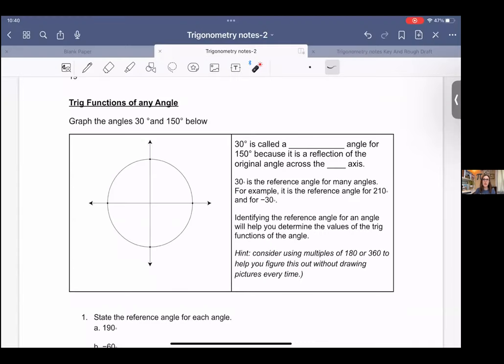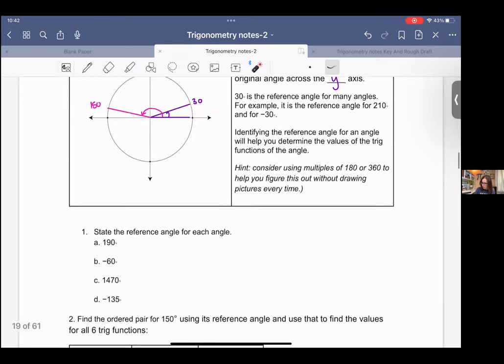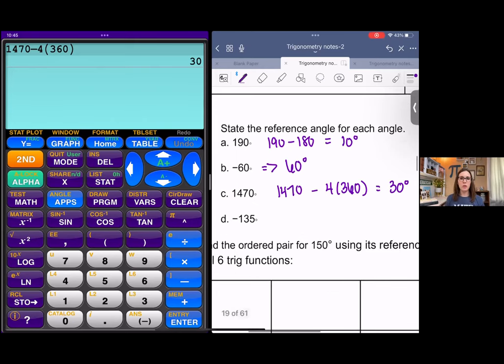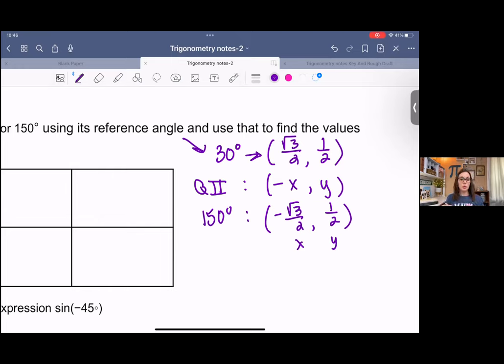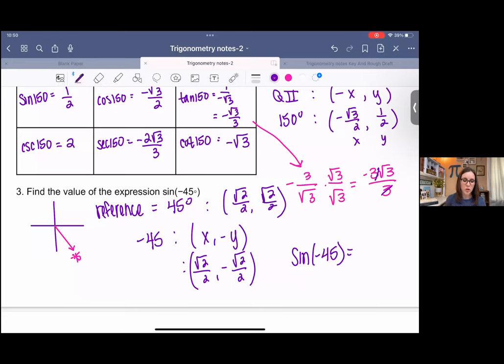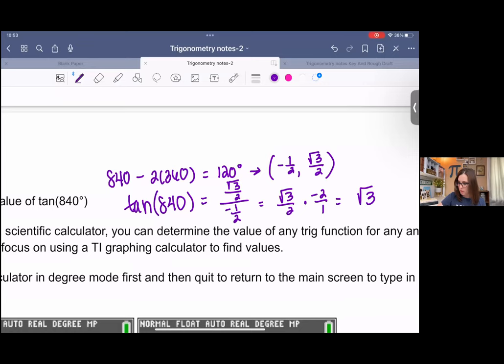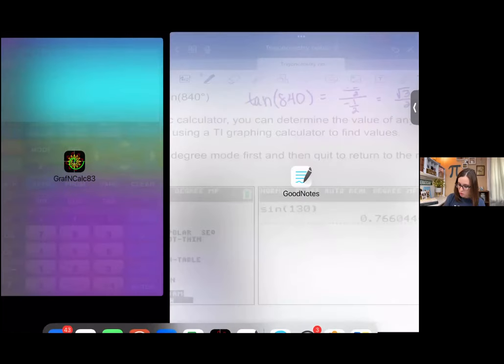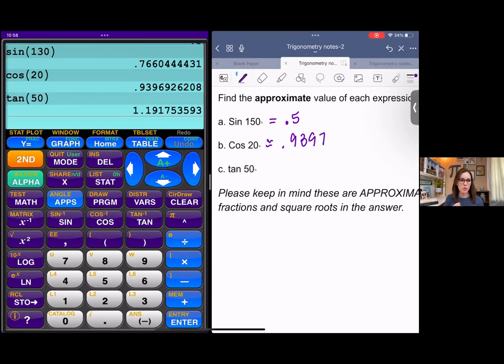Trig Functions of and Angle using Reference Angles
Use reference angles to find the trig value of any angle.